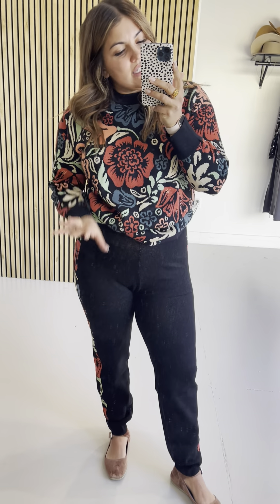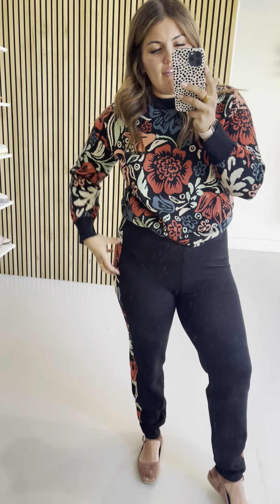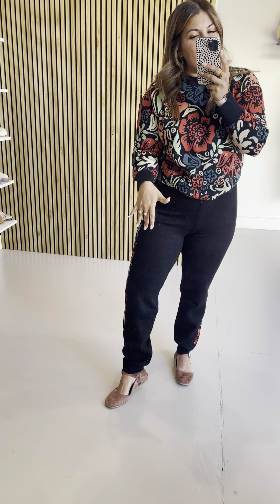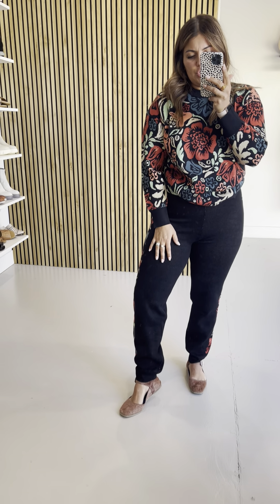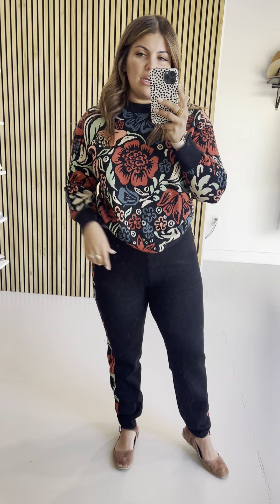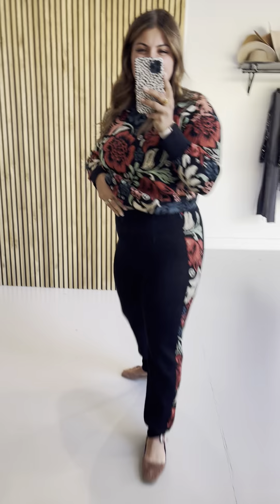The Gal Floral Pullover + The Gadot Floral Detail Jogger in Black Multi